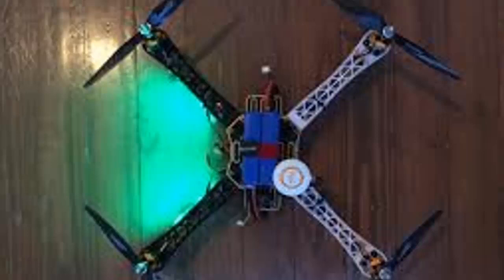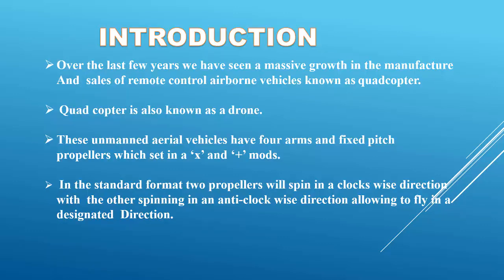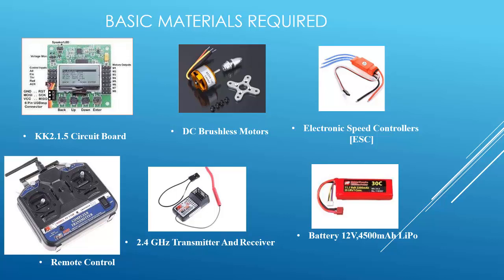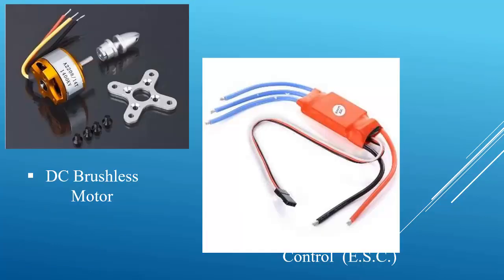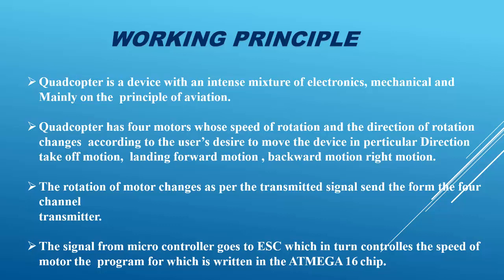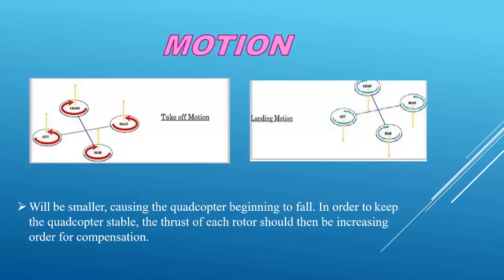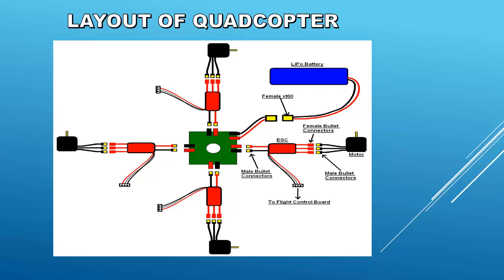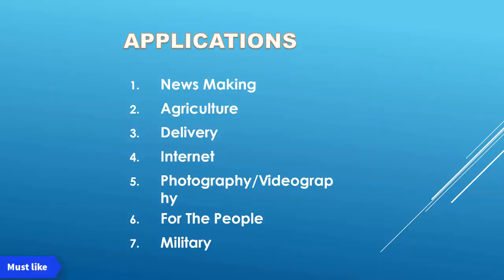Drone working principle |How to make a flying drone under 500|making a drone under Rs 1000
Learn the new how to make a drone in pro Style.Drone under Rs 1000 only . PPT presentation on Drone . Applications of drone .Advantages of drones .Disadvantages of drones .
Drone in 15 $ appox
drone under Rs 1000 only without camera.
You can add camera to your drone
Things required to make a drone
Make this cheap drone In few steps .

Assembly and making of drone soon .

LG Corp - Multinational conglomerate company
Mavic Pro - Topic
Regulation - Topic
Telephone - Patent
Price - Topic
lg drone Breakout
drone phone lg Breakout
smallest drone Breakout
mini drone with camera Breakout
drone under 500
how to make a flying drone
tello drone
micro drone
drone under 1000 rs
making a drone
dji tello
smallest drone with camera
cheapest drone in india
dji tello drone
lg new drone
battle drone trailer
drone taxi dubai
lg u plus drone
drone phone
drone price
mi drone
drone car
how to make drone at home
drone videos